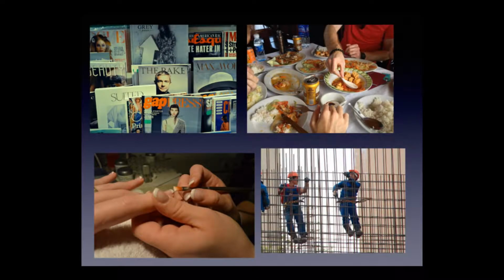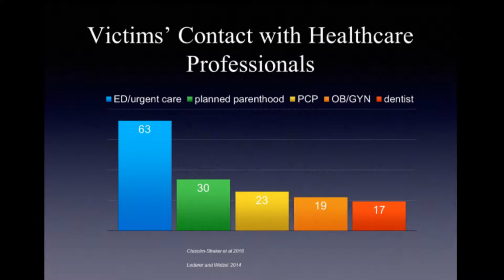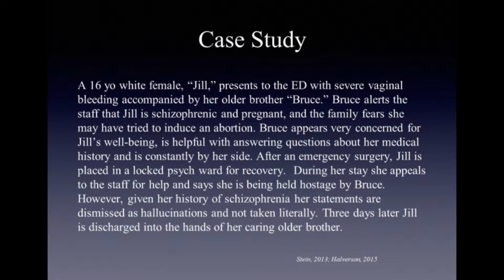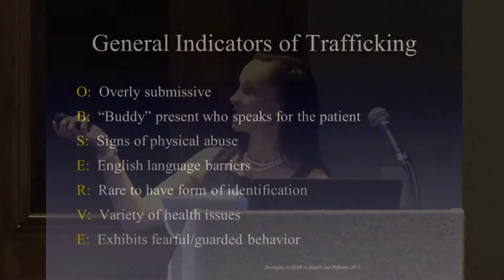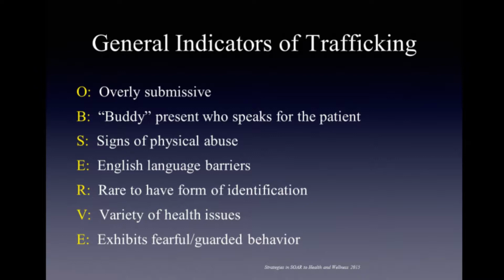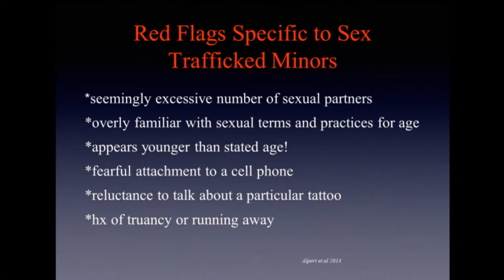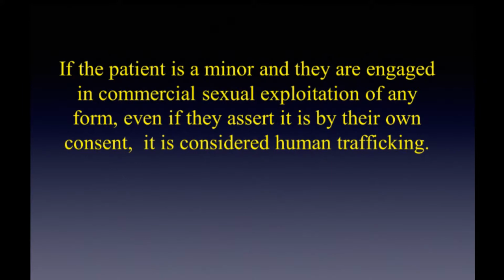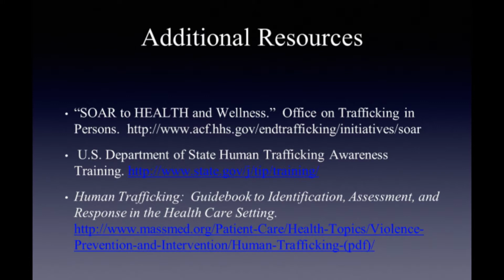MEDTalks -- Angela Meredith, MS, PA-C on Identifying Victims of Human Trafficking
2016 Leadership College Scholar Angela Meredith, MS, PA-C, presents her project "Identifying Victims of Human Trafficking in the Healthcare Setting"